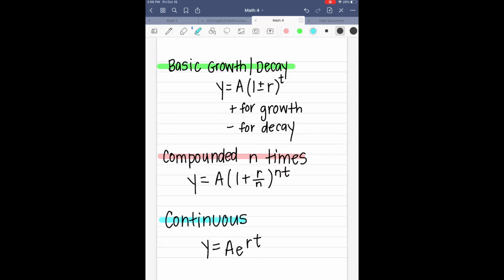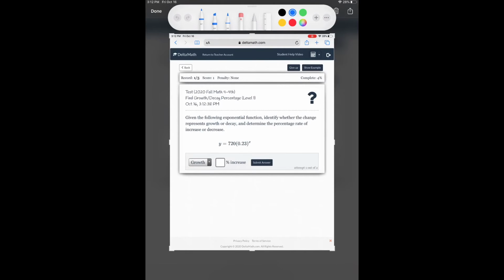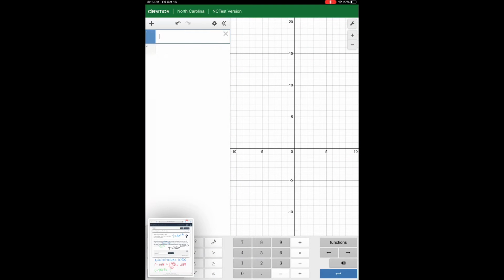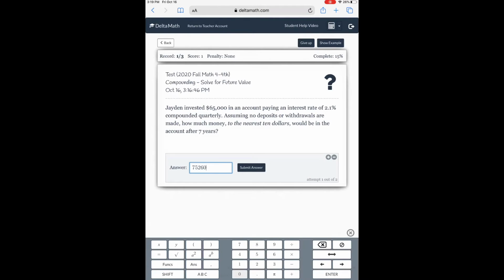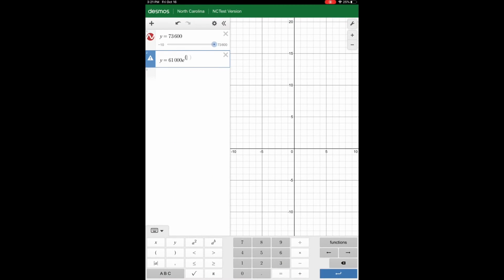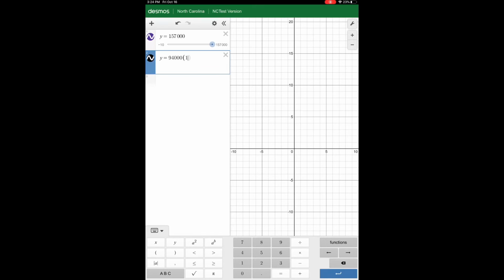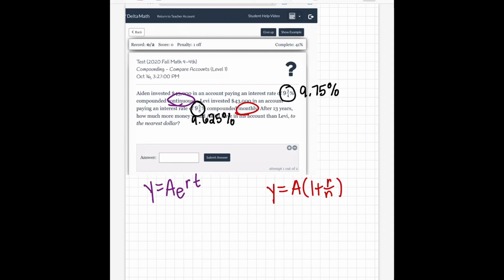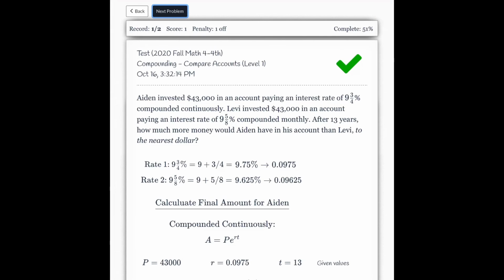Log and Exponential Application Help Video